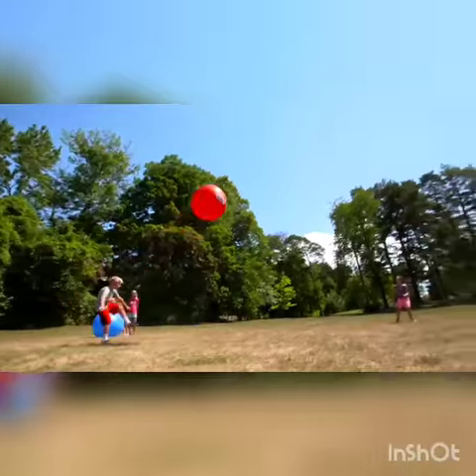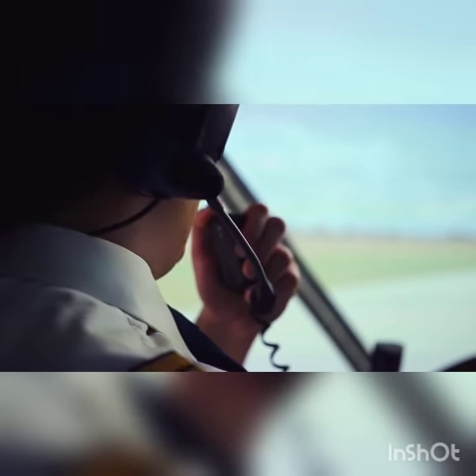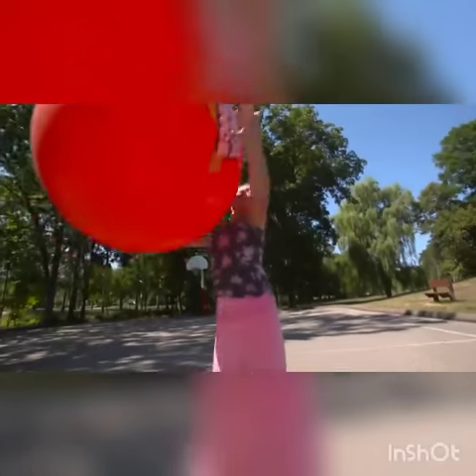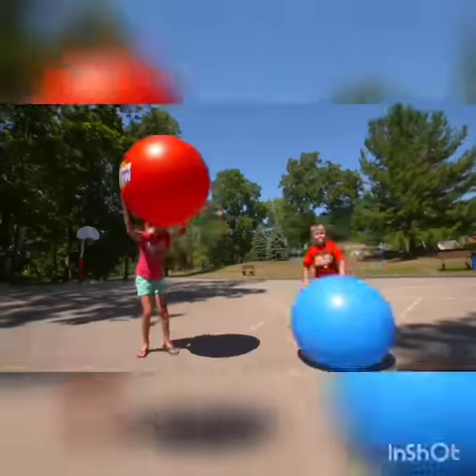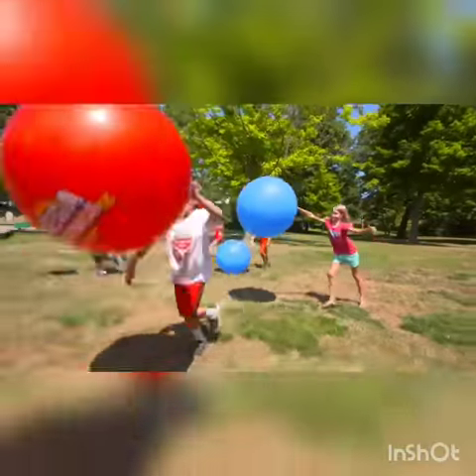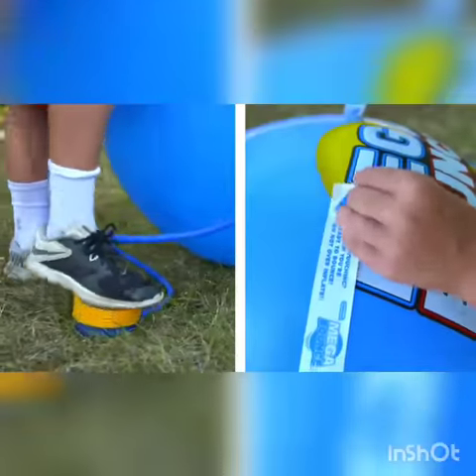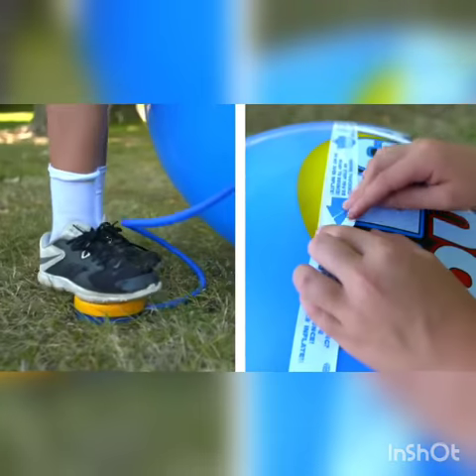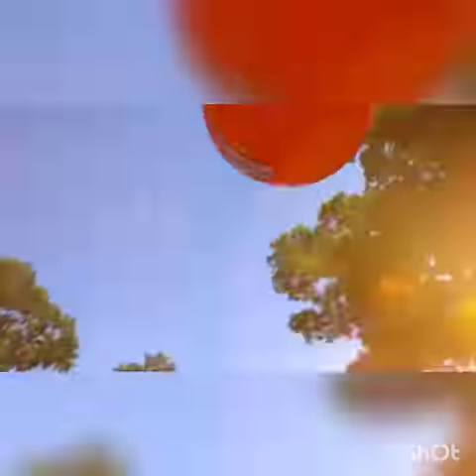Mega bounce XL advert with cartoon sound effects requested by Vi Edit Sounds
Requested by Vi Edit Sounds